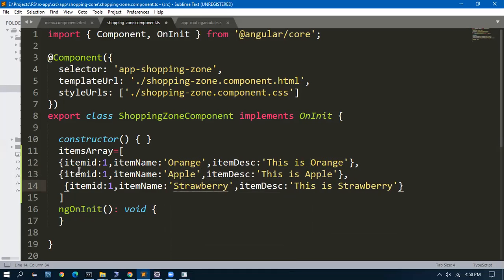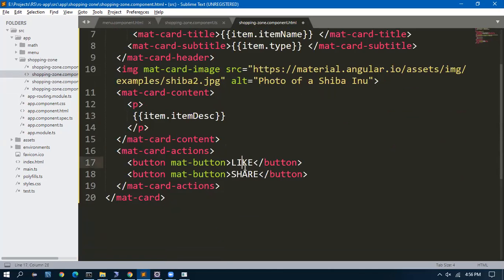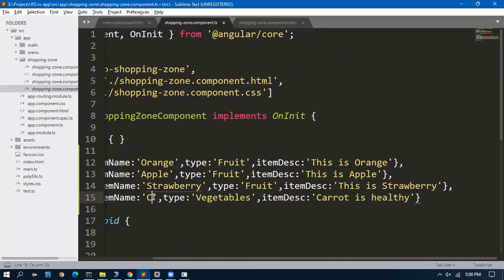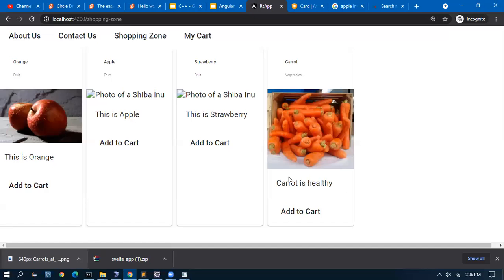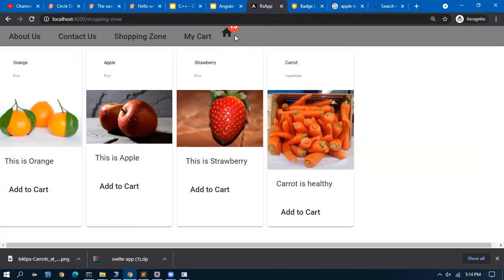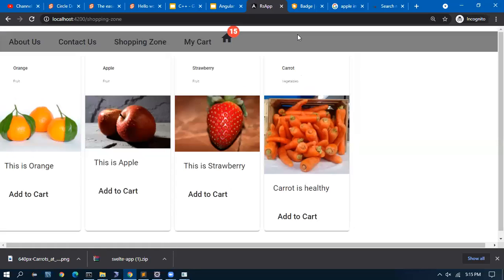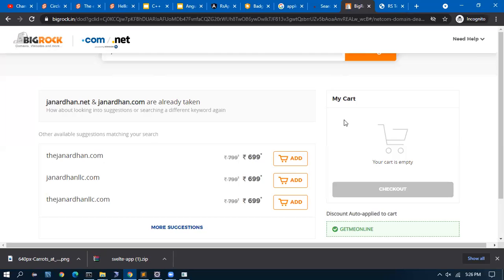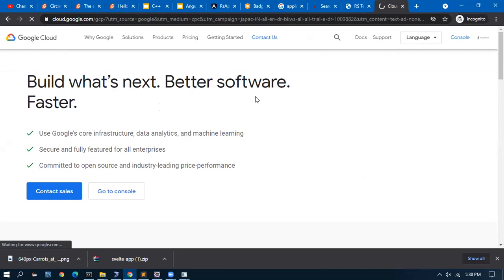Day 12 - Building the shopping Zone page